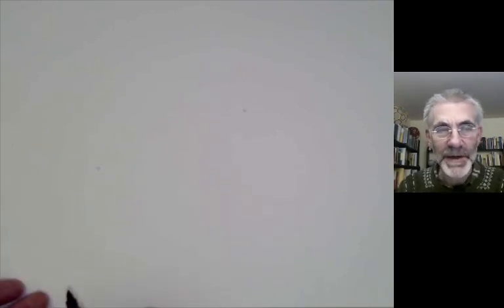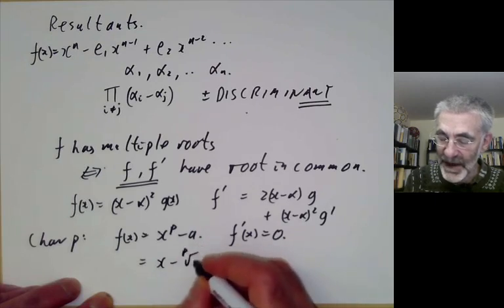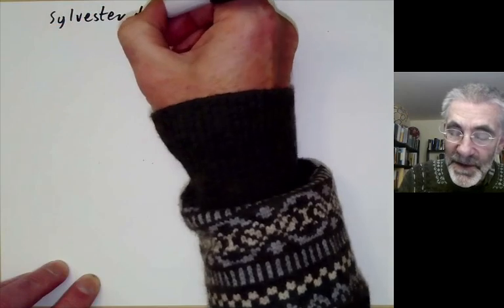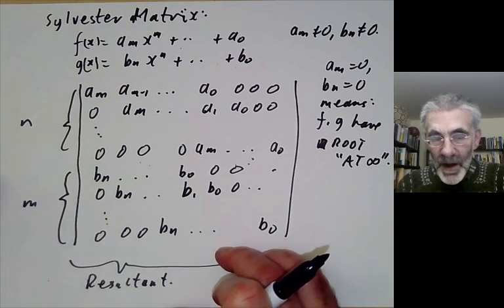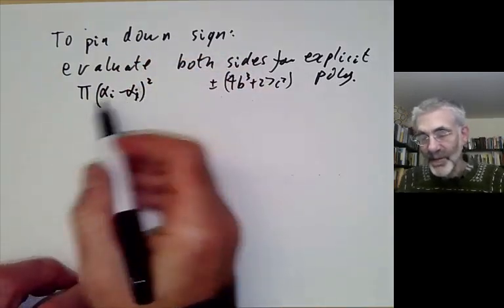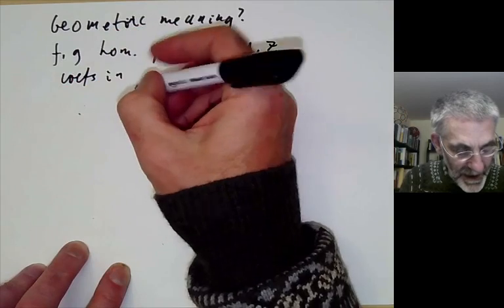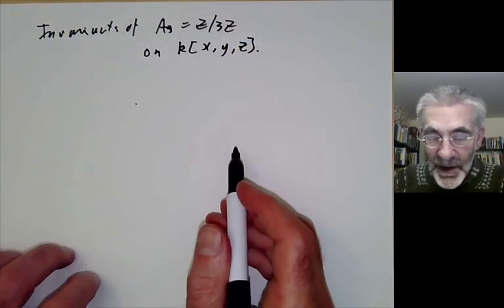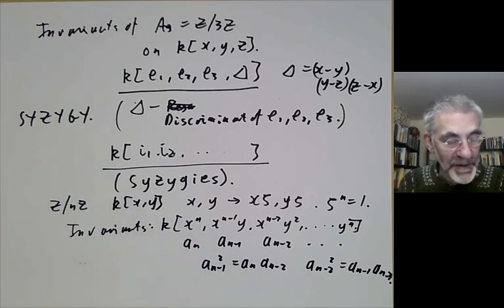Rings 20 Resultants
We describe the reultant of two polynomials and use it to calculate the discriminant of a polynomial.